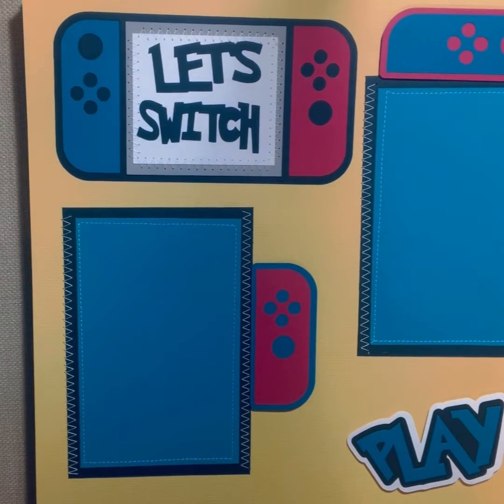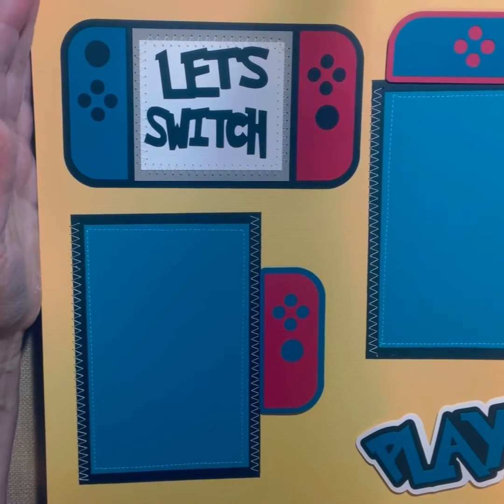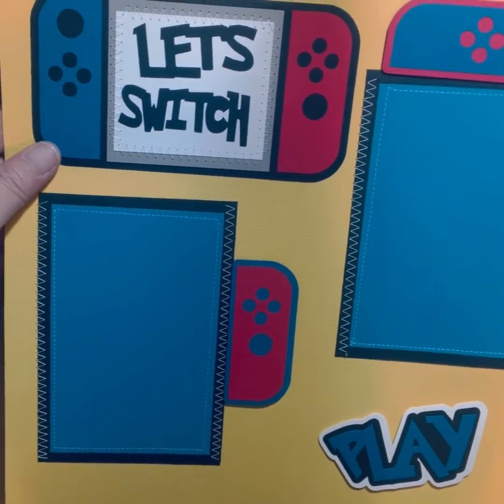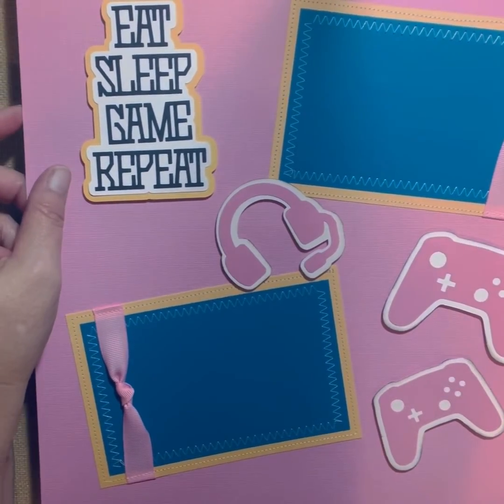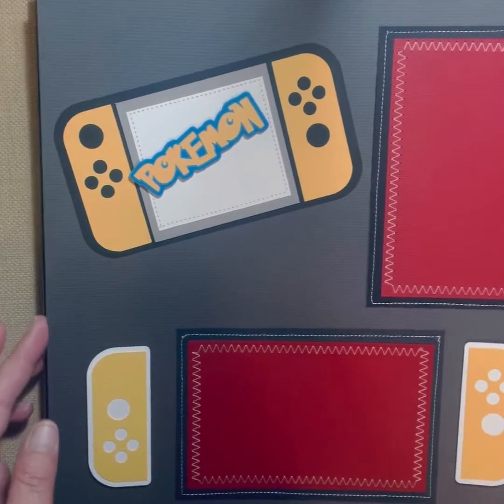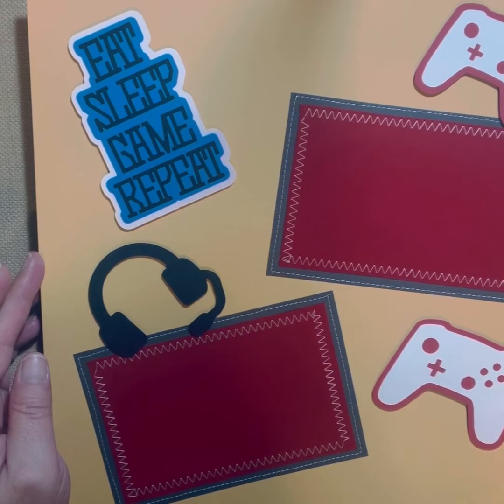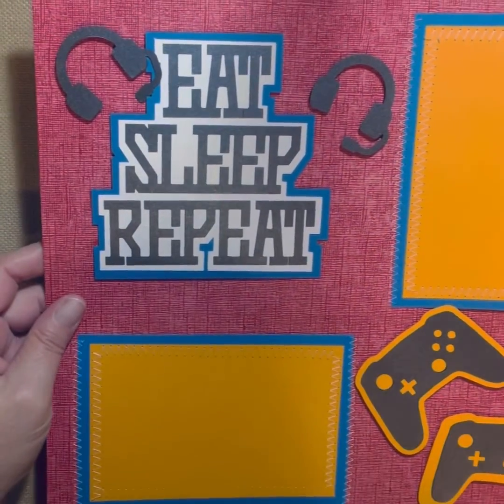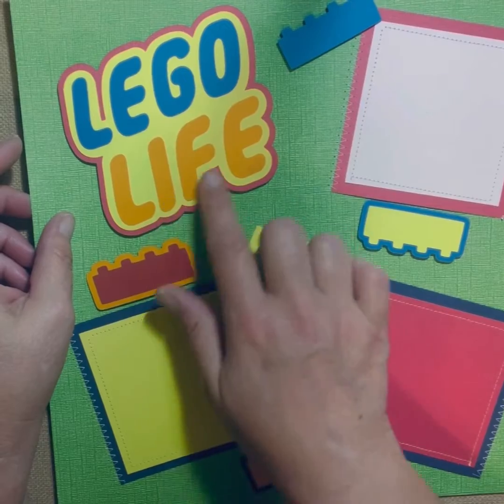Pre made gaming Scrapbook pages Share~For Sale on eBay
In this video I show my premade gaming scrapbook pages that I have listed on eBay for sale. I know usually I am on here doing tutorials on junk journals or sharing my Etsy shares of my junk journal embellishments or junk journal books. Today I thought I would switch it up and share what I have for sale on eBay in my scrapbooking section. Come take a look if you are a scrapbooker or love to purchase premade scrapbooking pages that are already done for you. This video specifically shows gaming or gamers scrapbook pages.

Thank You for taking the time to watch my videos, I greatly appreciate it!
If you like my video please give me a thumbs up and if you would like to see more please hit that subscribe button that would really help mem build my channel.

My eBay Store
eBay ID: Catize9911